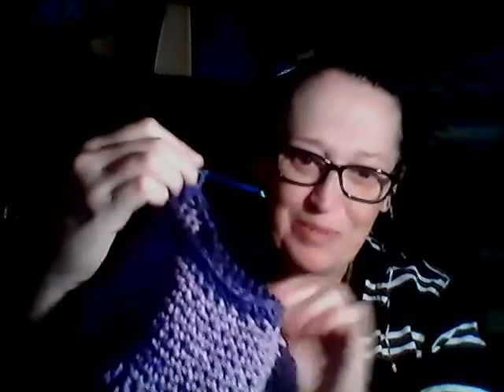Crochet A Hat With Me Part 3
So okay I had to show you how to finish it and because I am not sure about how it looks on me I'm going to make gloves to go with it and give it away.